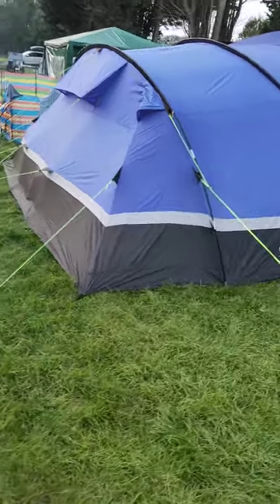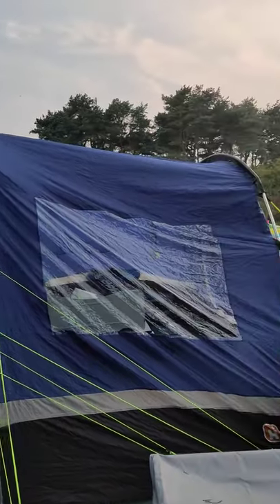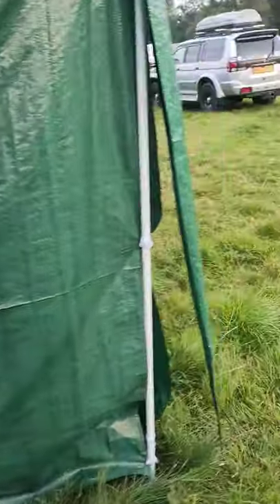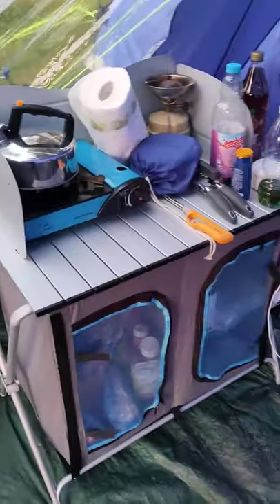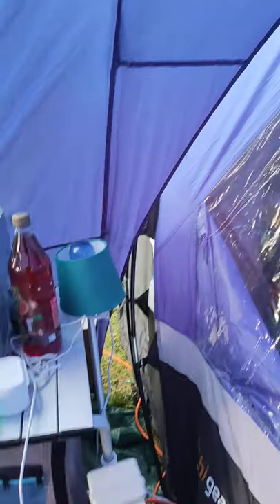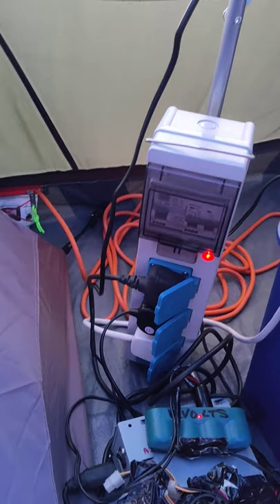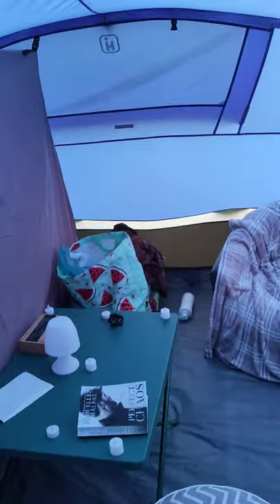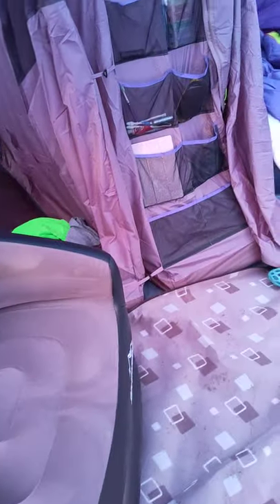Hi gear Voyager 10 with Kalahari porch at Silloth Holiday village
Hi gear Voyager 10 with Kalahari porch at Silloth Holiday village.a t
our of outside and  inside